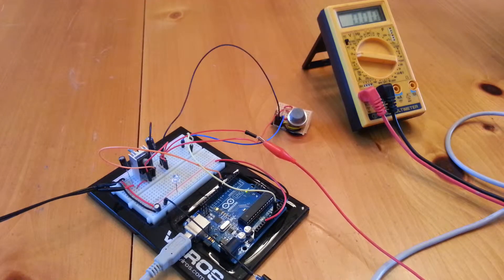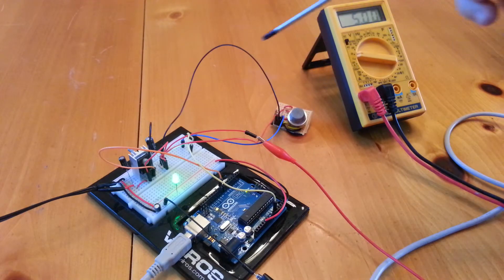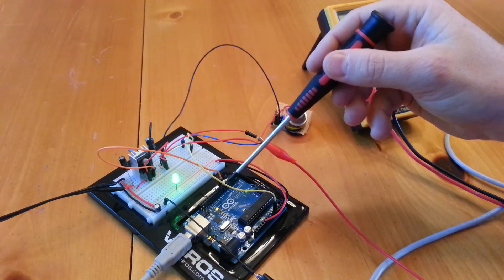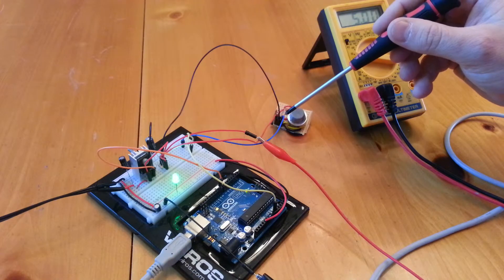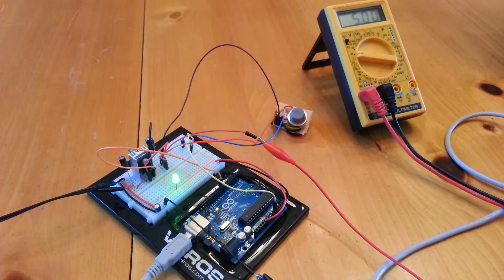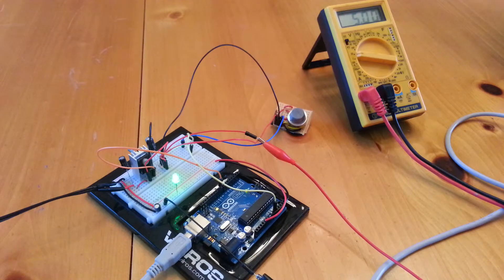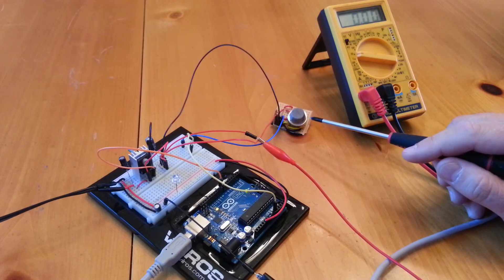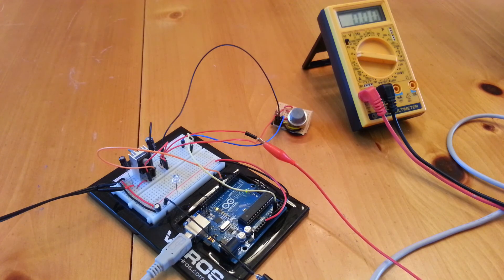Propane Gas Sensor with Arduino Uno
Measuring propane gas using the MQ6 gas sensor with the Arduino Uno. Works great!